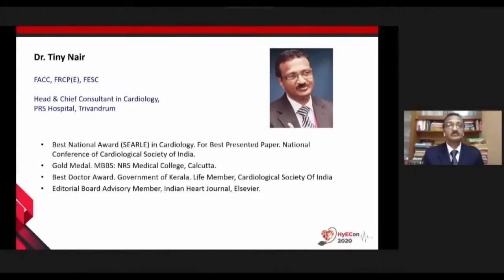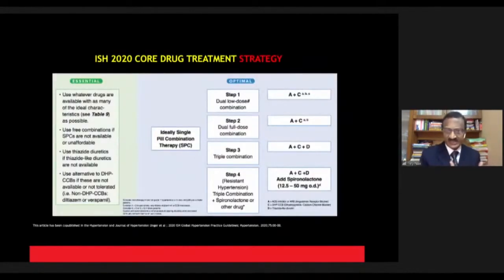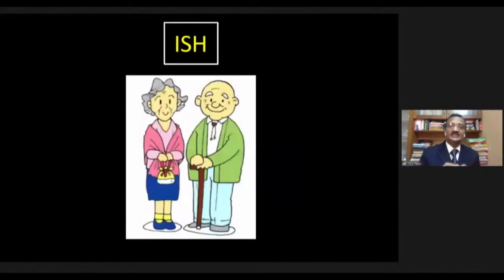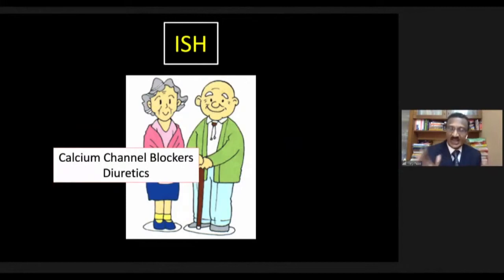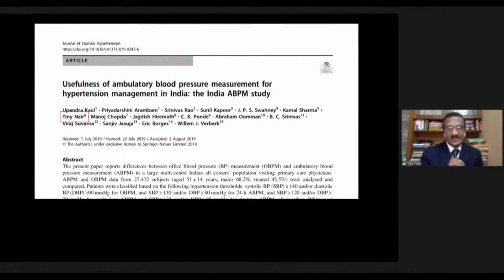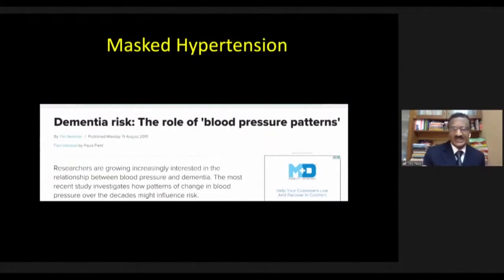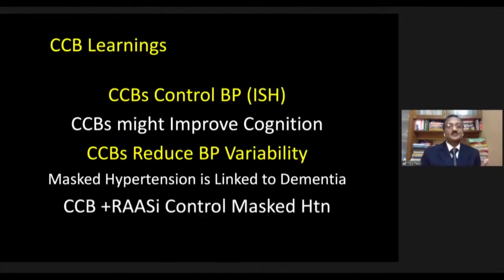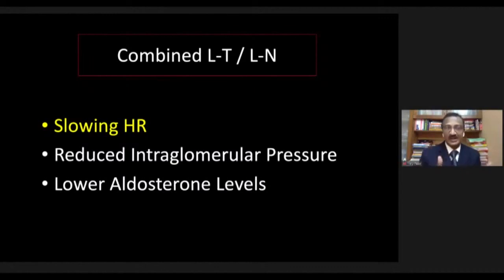CCB's Revisited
Dr. Tiny Nair